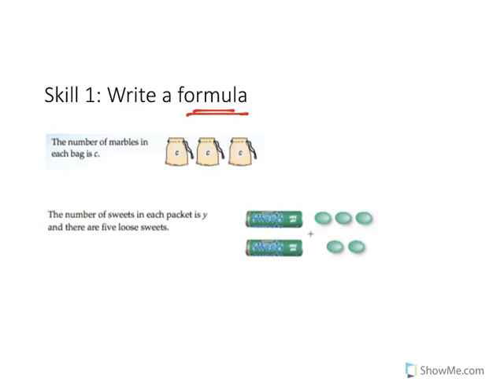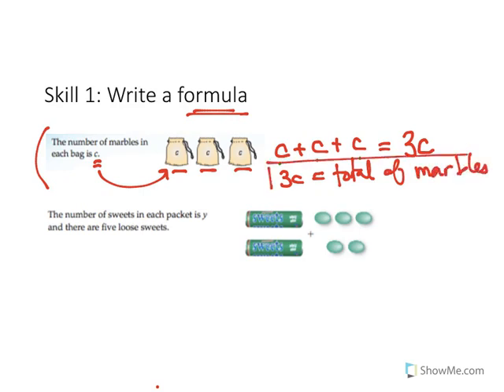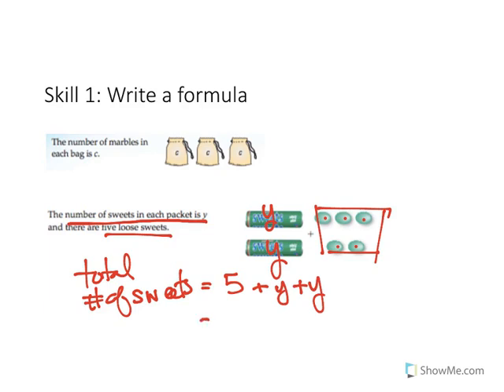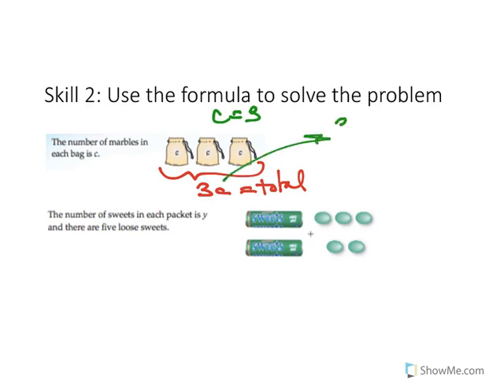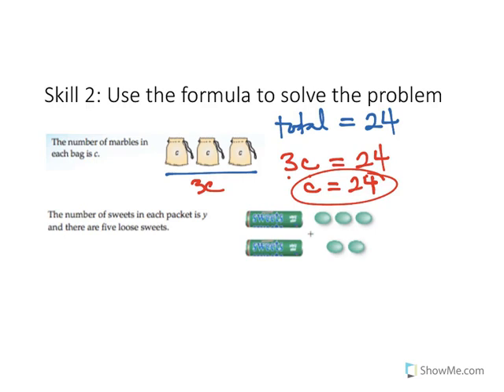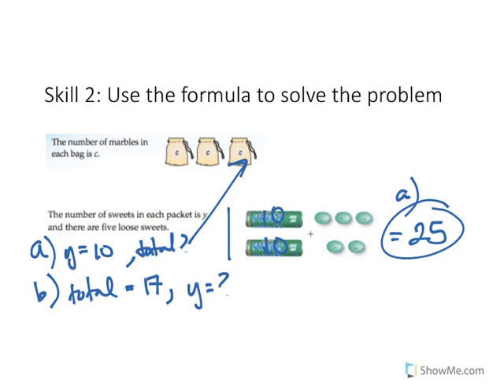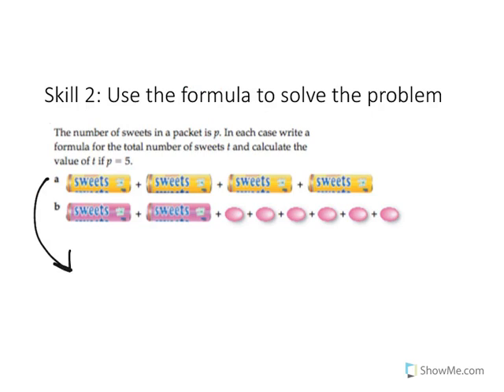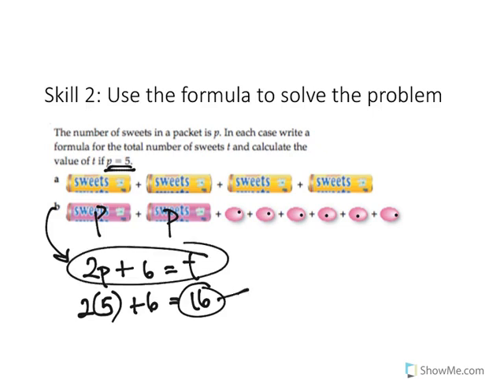6int 16b Formulas and Expressions